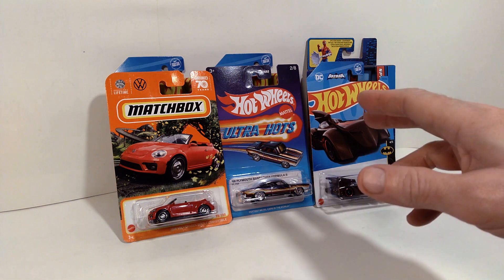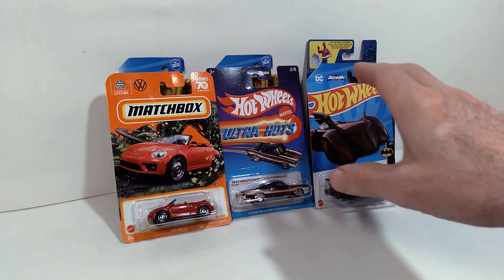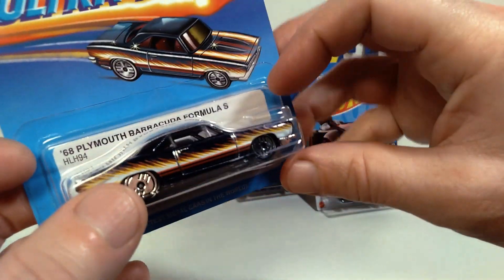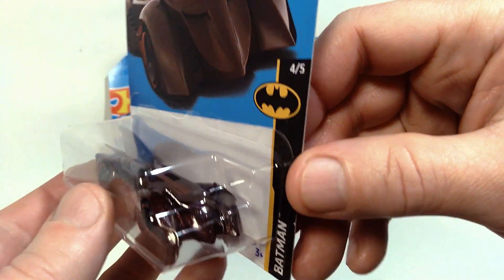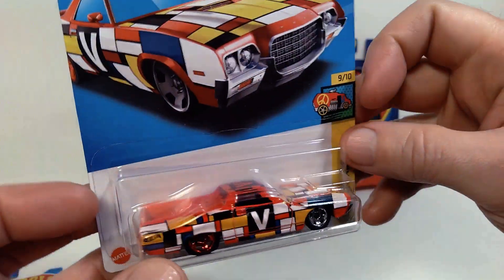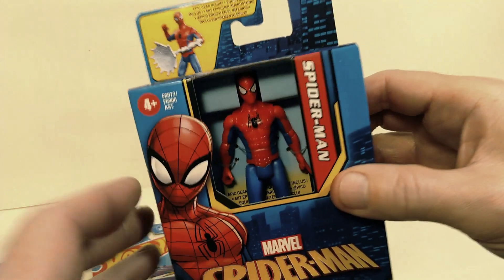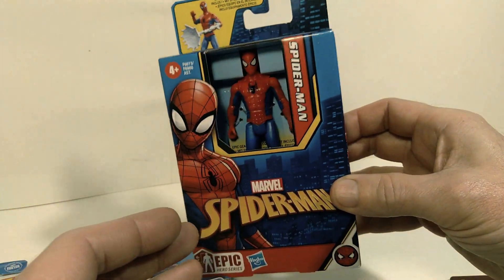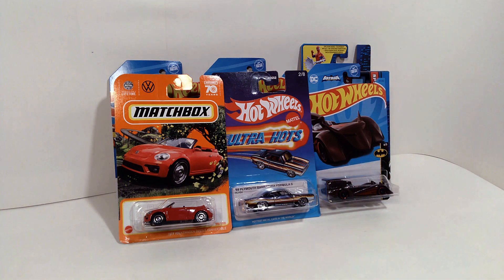Mini TARGET TOY HAUL! Spider-Man, Matchbox, and Hot Wheels Added to My Collection!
In this video we are looking at six new collectible toys that I purchased in June of 2023 at my local Target store in Buffalo, NY. The toys featured in this toy haul video include a Hasbro Epic Heroes 4" Spider-Man action figure, Matchbox 2019 Volkswagen Beetle Convertible, Hot Wheels Ultra Hot 1969 Plymouth Barracuda Formula S, Batmobile from Batman The Brave and the Bold, 1972 Ford Ranchero (Art Car), and the Mustang NHRA Funny Car.